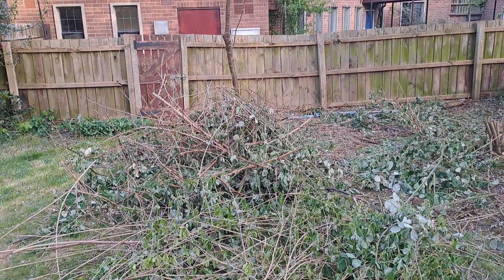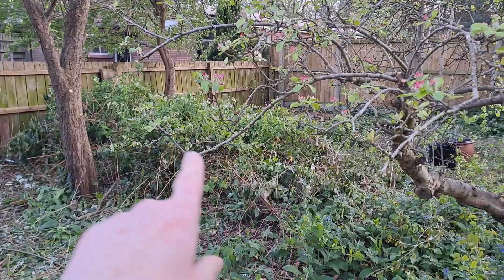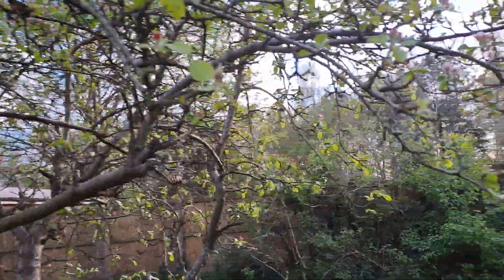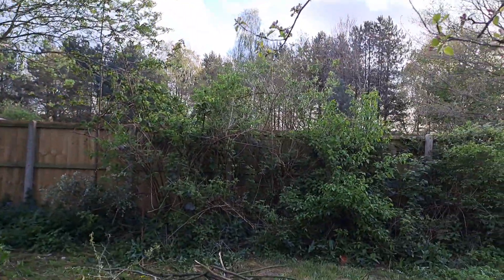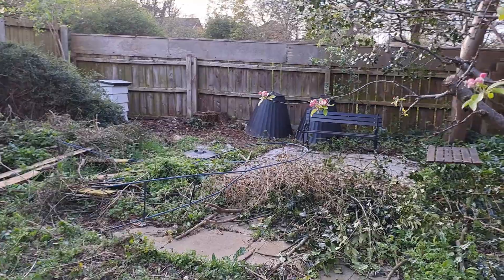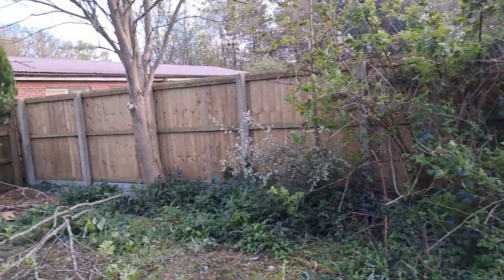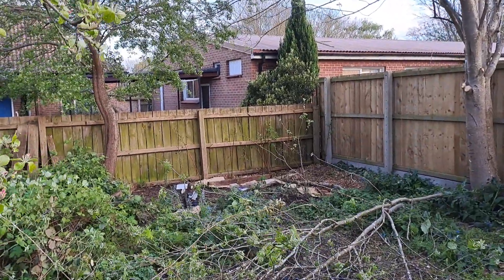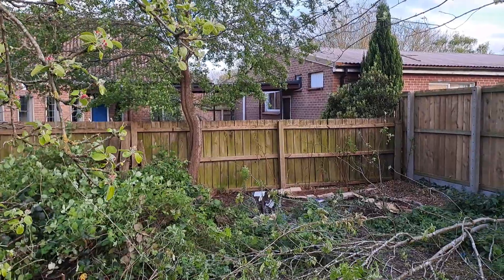2024 04 15 The Garden so far.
plenty of ideas but some major jobs to do first.